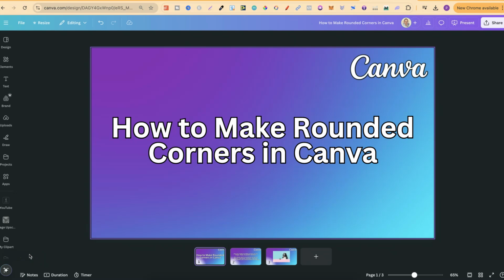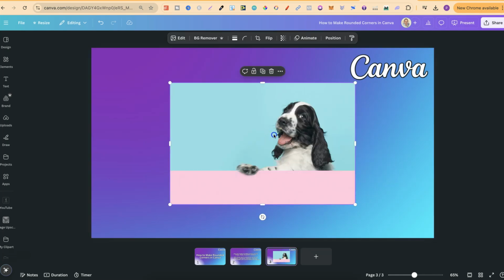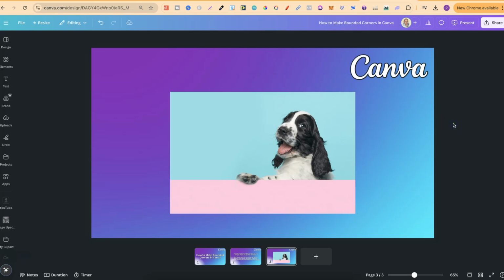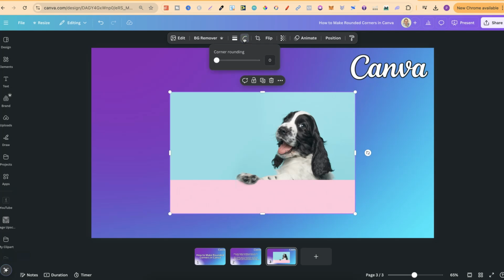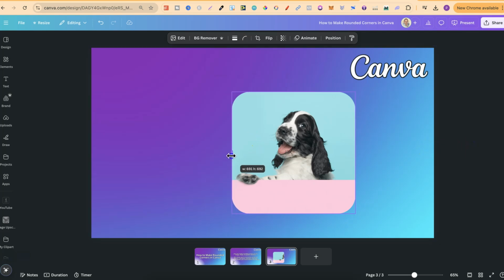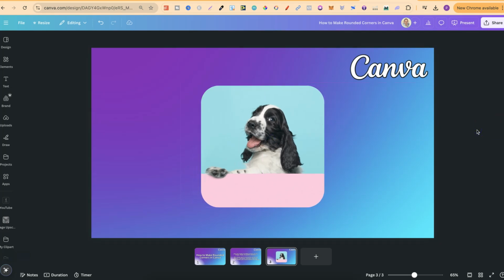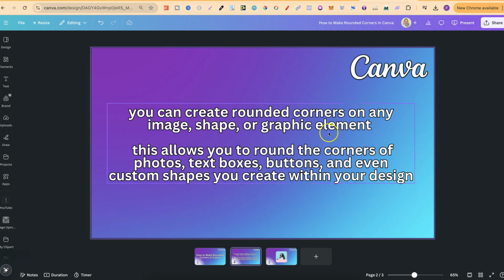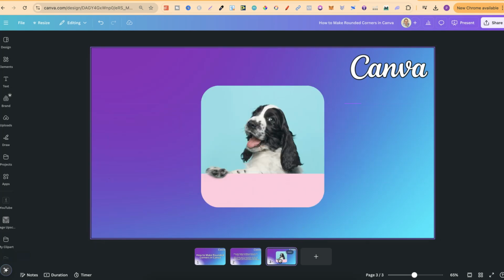How to Make Rounded Corners in Canva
This quick and easy tutorial will guide you through creating rounded corners for shapes, images, or text boxes in Canva, perfect for giving your designs a sleek and modern look. Canva’s tools make it simple to customize corners effortlessly!

In this video, you’ll discover:
✅ How to make rounded corners in Canva. (step-by-step)